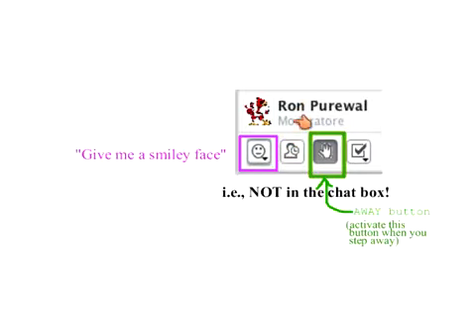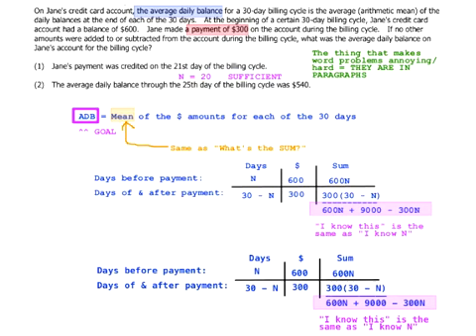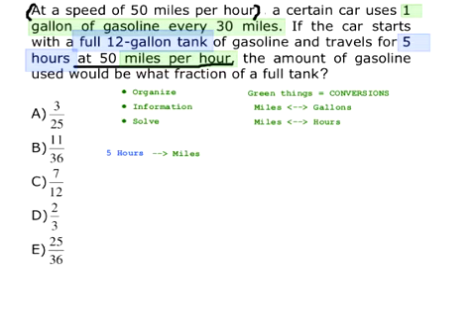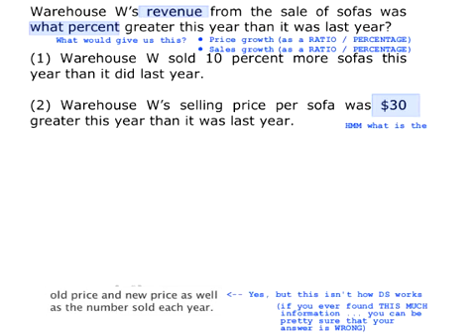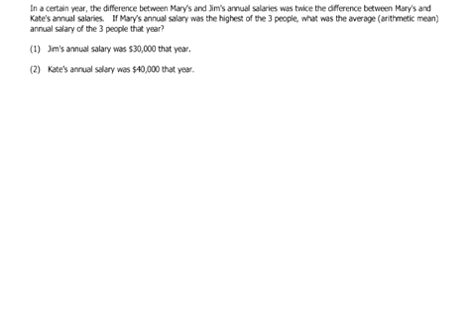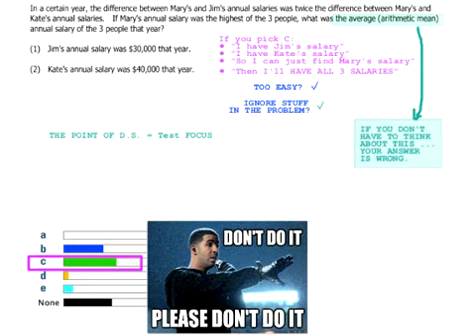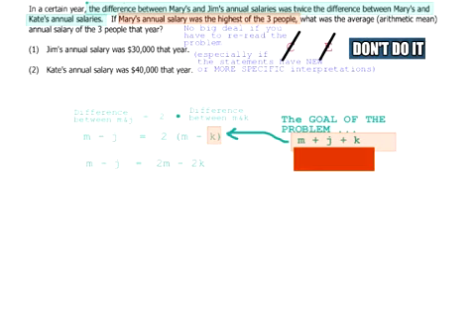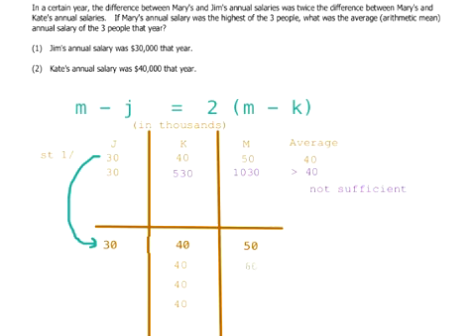Part 44 More Word Problems